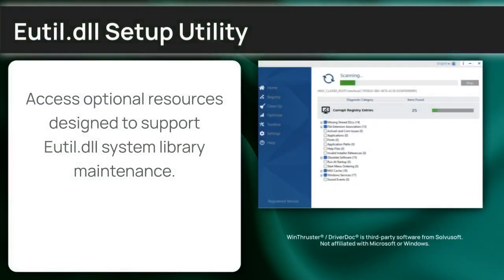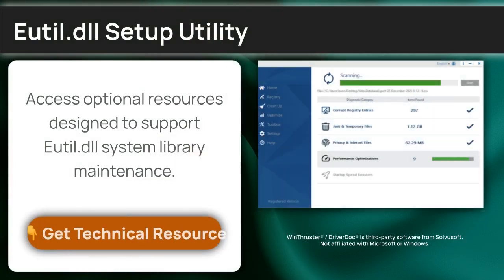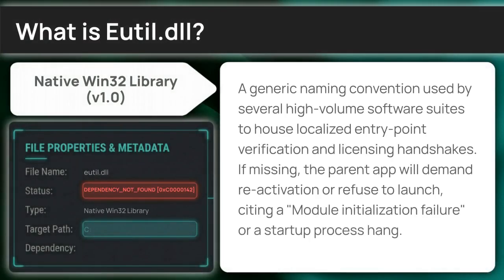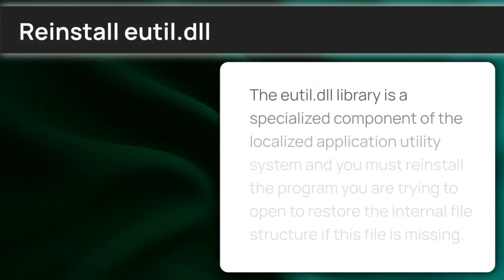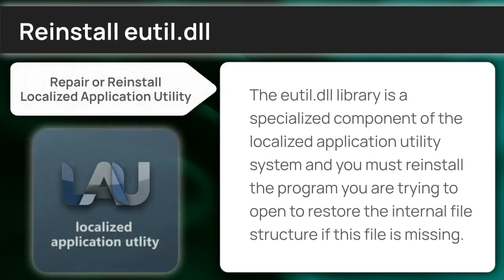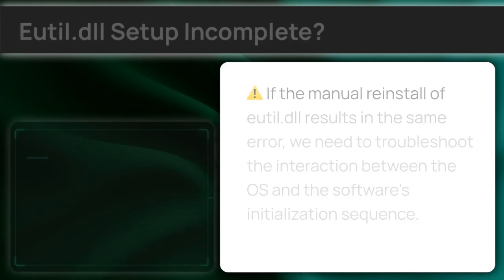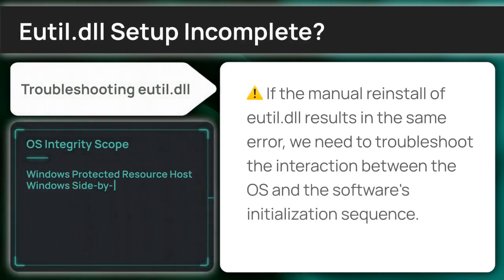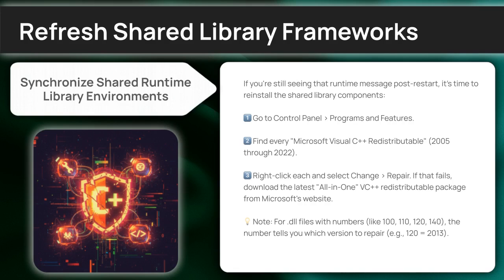Fix eutil.dll and Activation Errors!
Eutil.dll: Instructions to Repair Compatibility Issues Caused by Missing or Corrupt DLLs in Localized Application Utility. 🛠️⚙️ An optional system assistance tool is available at this address

Seeing a 'Eutil.dll missing' DLL error in Windows? Eutil.dll is a Dynamic Link Library that Localized application utility uses to share core functionality across multiple internal components.

What is Eutil.dll? A generic naming convention used by several high-volume software suites to house localized entry-point verification and licensing handshakes. If missing, the parent app will demand re-activation or refuse to launch, citing a "Module initialization failure" or a startup process hang.

Inside Localized application utility, Eutil.dll runs as a Native Win32 Library DLL based on the Native Win32 Library design. I’ll review a short set of steps that may help resolve the message.

▶ In this walkthrough:

- Rechecking eutil.dll core components
- Discover more about the eutil.dll file

Timestamps:

00:00 - eutil.dll Missing? Here’s How to Fix It
00:19 - What Is eutil.dll and Why Is It Missing
00:42 - How to Manually Reinstall eutil.dll File
01:03 - Restart Your Computer to Verify the Fix
01:22 - Fix eutil.dll Error by Refreshing Shared Libraries
02:05 - Avoid Corrupt or Fake eutil.dll Files